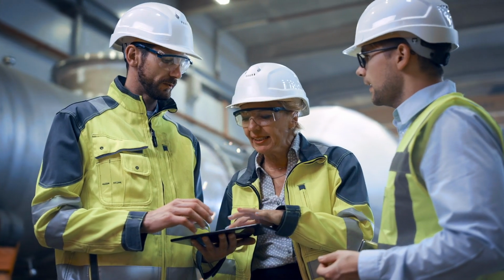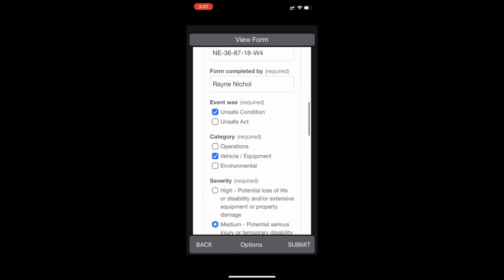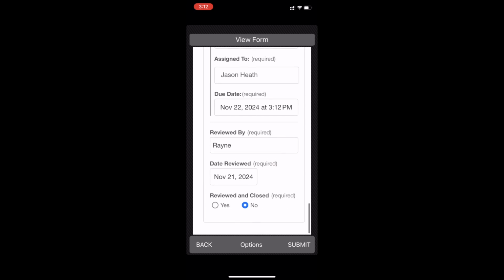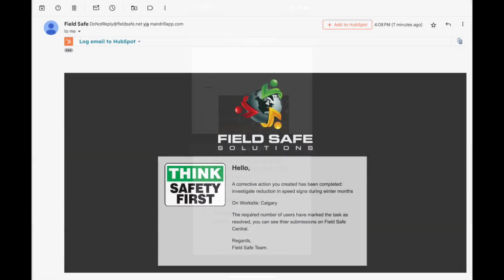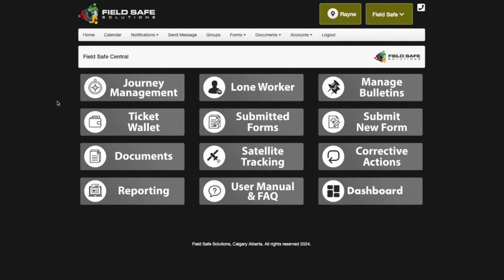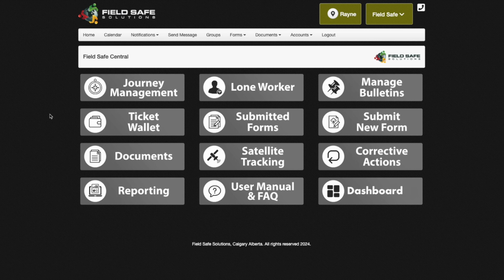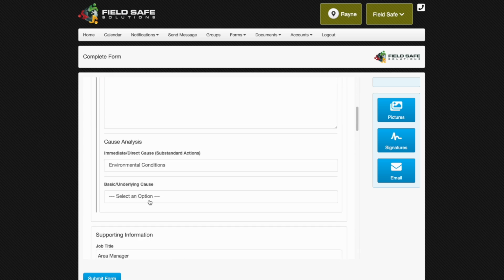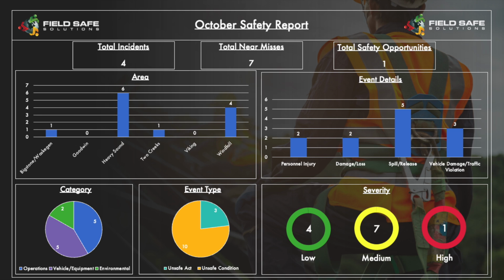incident management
This video outlines the simple and easy to use Field Safe Solutions' Incident Management solution.